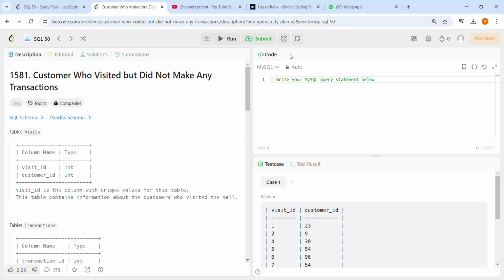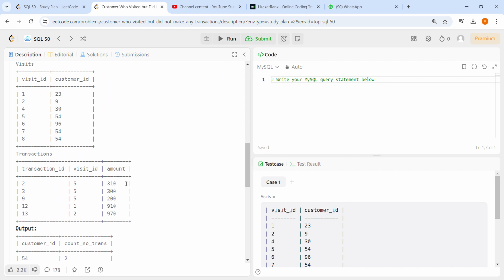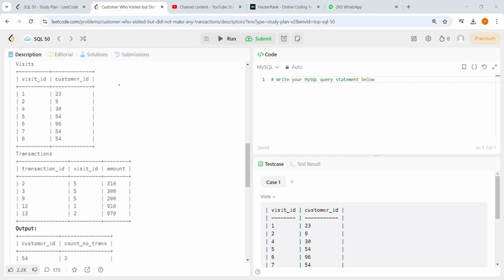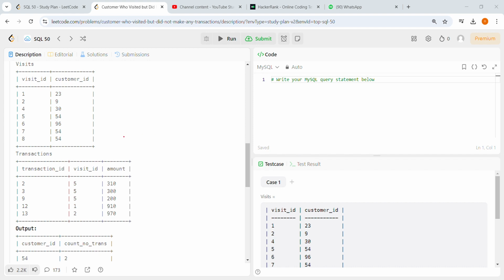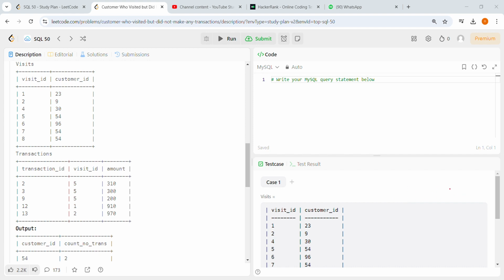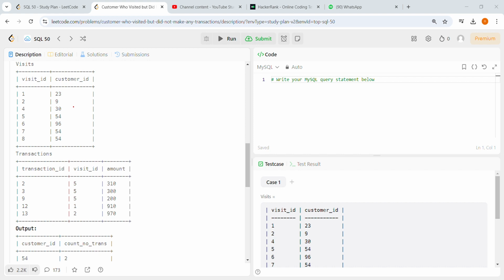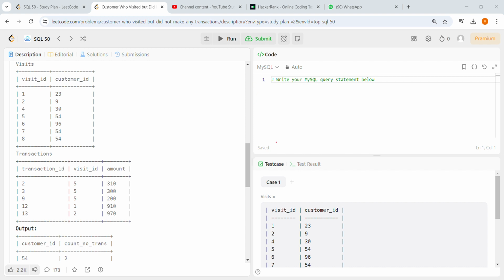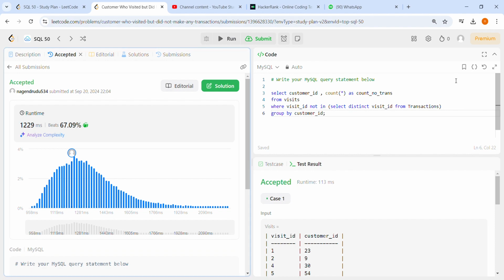LeetCode Customer Who Visited but Did Not Make Any Transactions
leetcode sql50 solutions